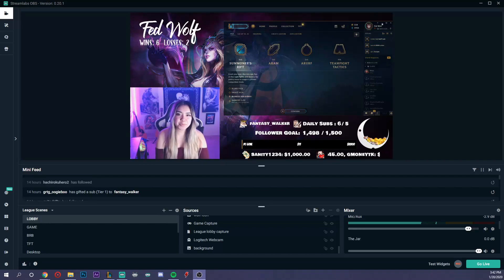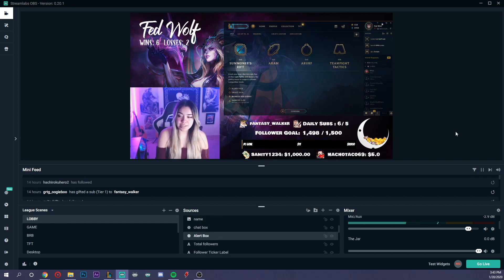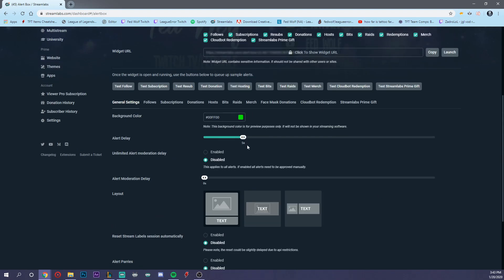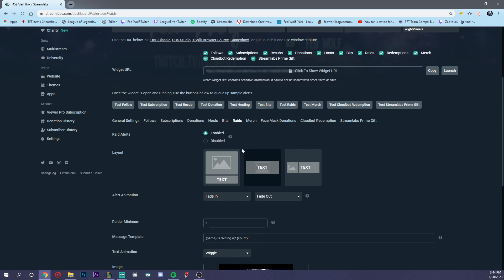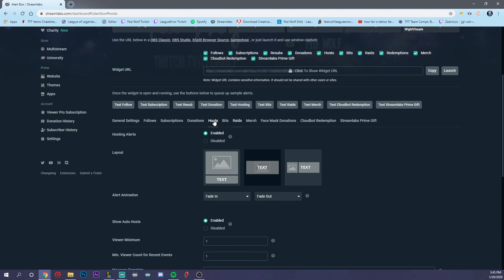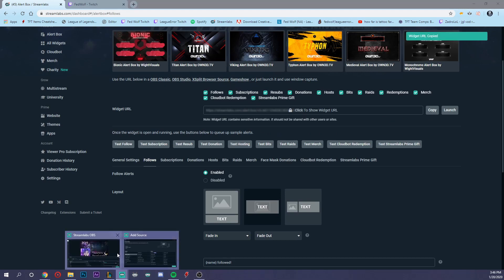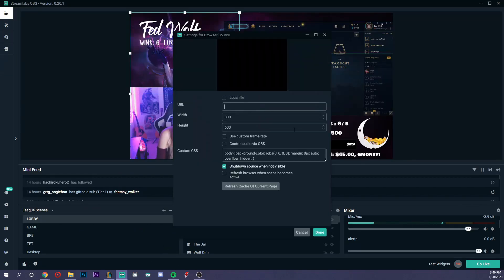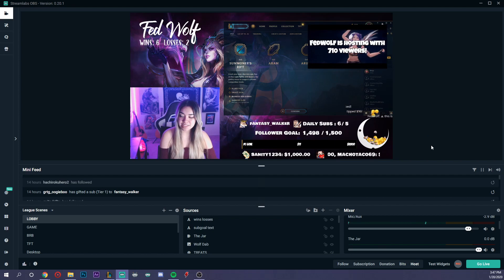HOW TO SET UP ALERTS | STREAMLABS OBS / OBS | League of Legends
from 9pm-midnight (PST) come hang out!
Here's a quick tutorial on how you can set up alerts when you first start streaming!

Song Artist: Le Royce